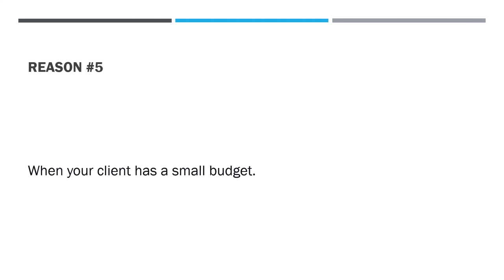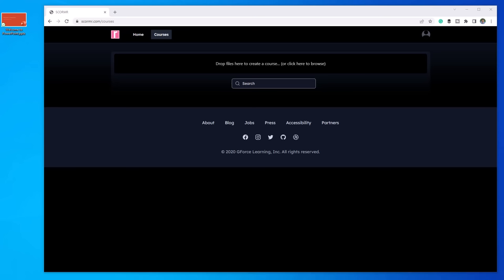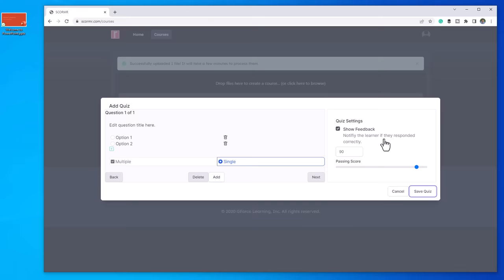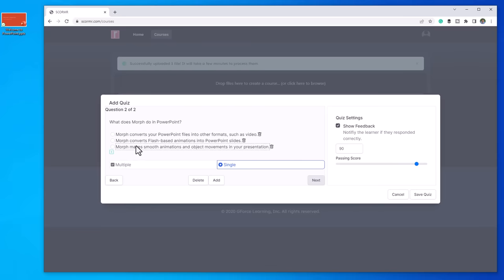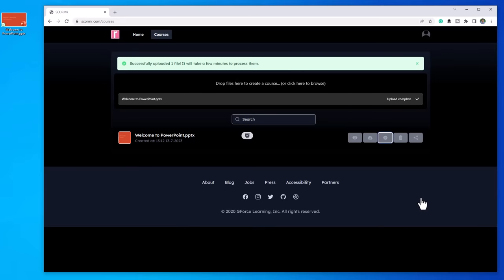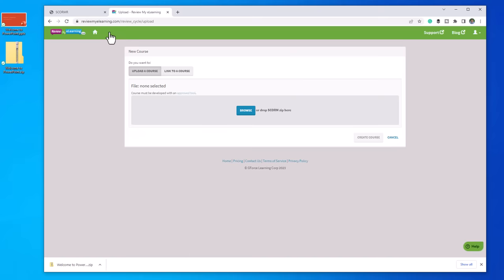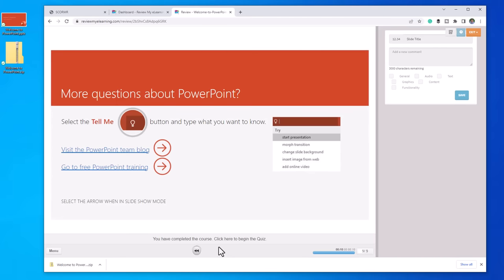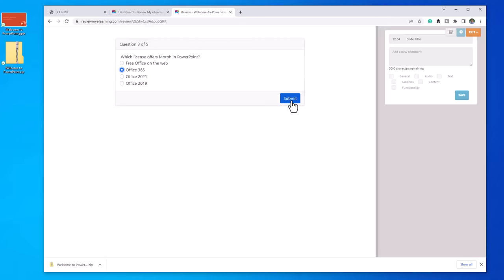Free Powerpoint To SCORM Converter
In this video, I will share the FREE PowerPoint to SCORM converter and the top 5 reasons to use SCORMR.
When is the best time to use SCORMR?
◾ When you don't have an authoring tool but do have PowerPoint.
◾ When you are an instructional designer but have yet to receive training with more advanced authoring tools.
◾ When you have zero time to complete the project.
◾ When your client wants their PowerPoint converted to SCORM-compliant courseware with a simple quiz and nothing more.
◾ When your client has a small budget.

00:00 Introduction
01:16 The Top 5 Reasons for SCORMR
03:46 Steps to upload PPTX to SCORMR.com
04:27 Add your question slides
05:49 Download your SCORM file
07:01 Review the eLearning course